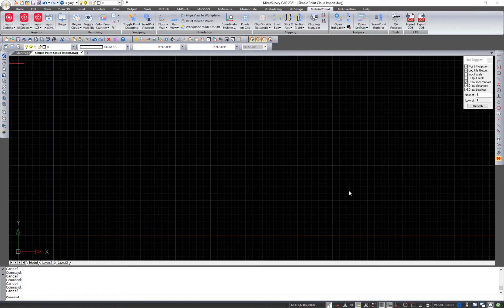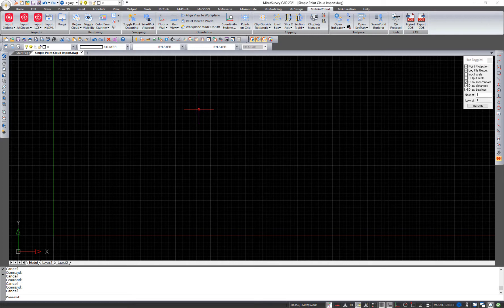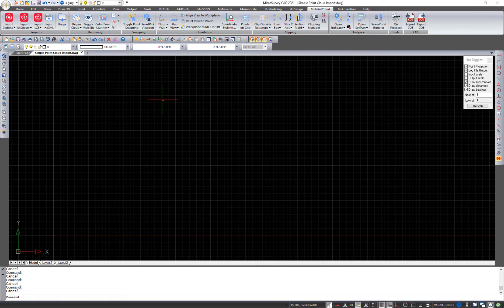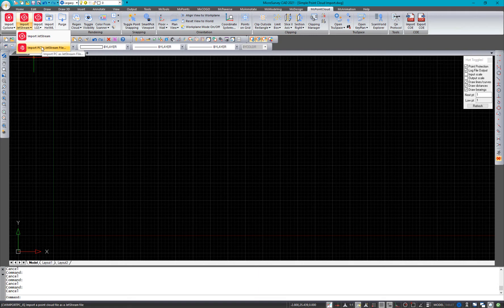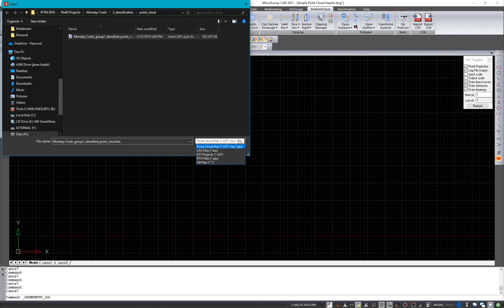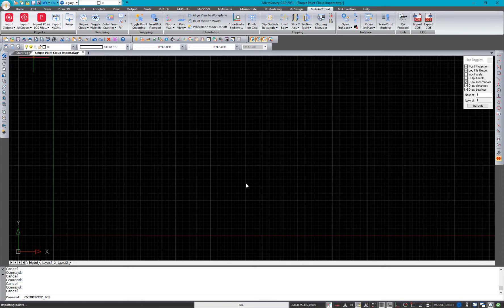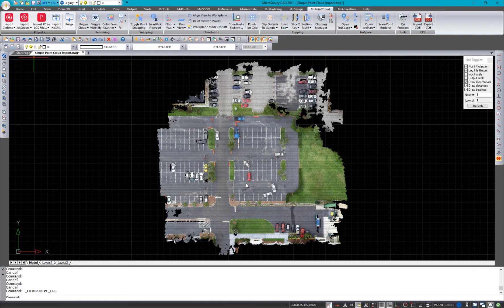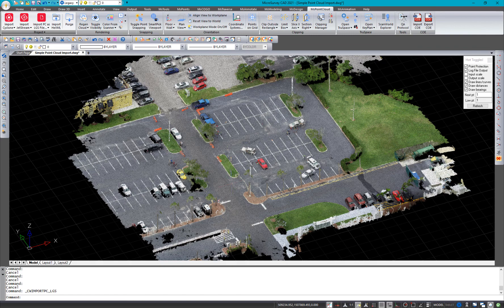MicroSurvey CAD - Upgrade Tour 2021 - Simple Point Cloud Import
Import .las, .e57, and .pts files directly into MicroSurvey CAD. This feature requires a license for Leica Cyclone Publisher or Leica Jetstream Publisher.